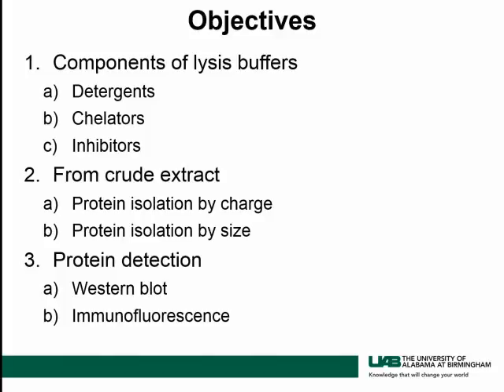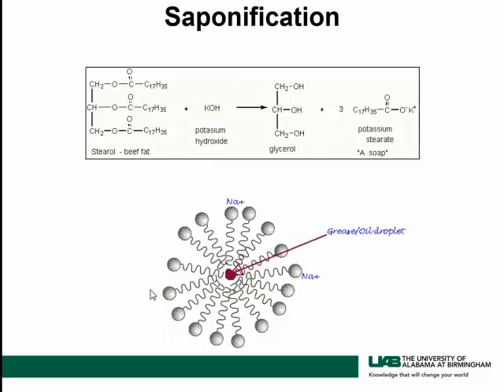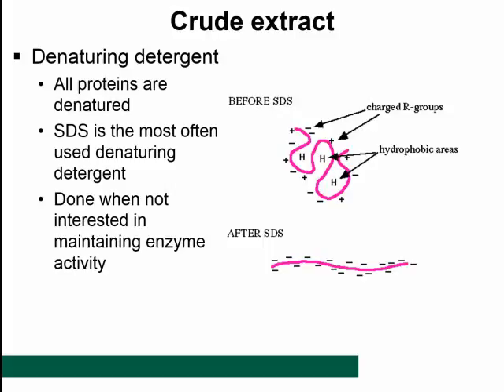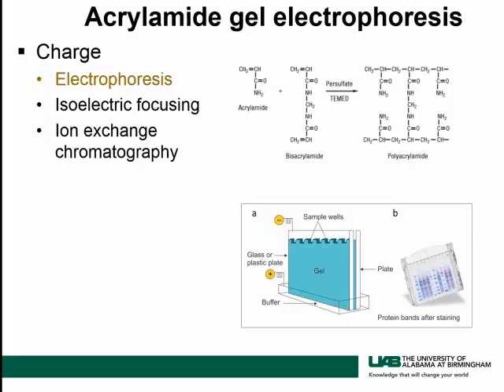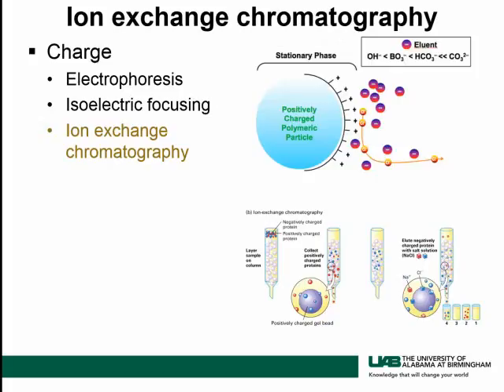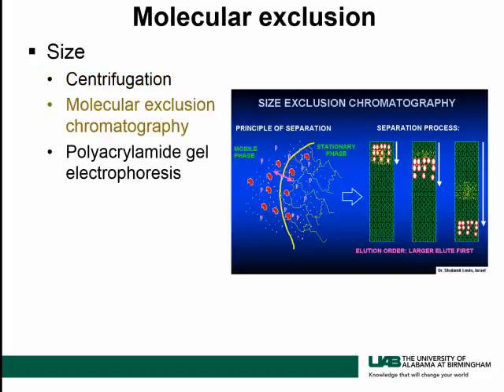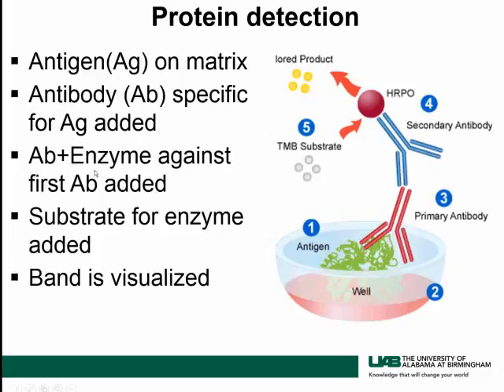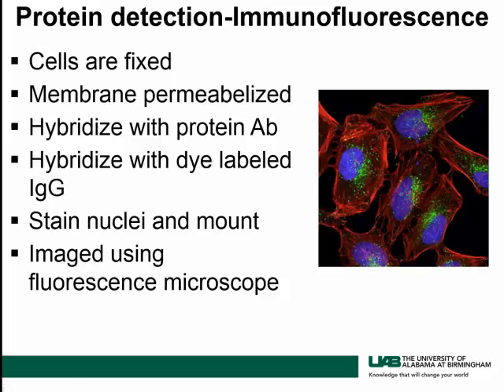Protein Methods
protein isolation and detection